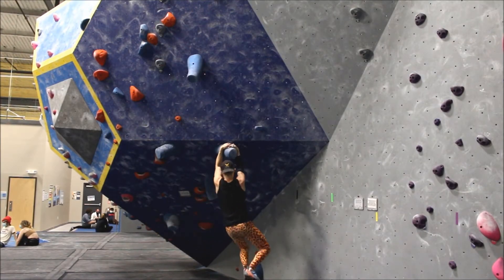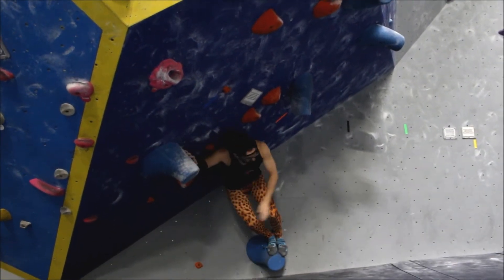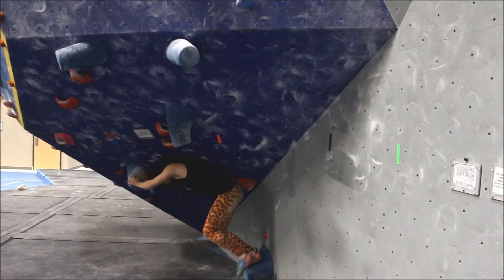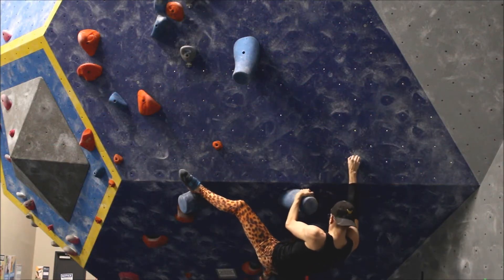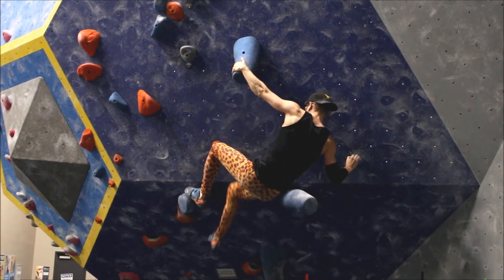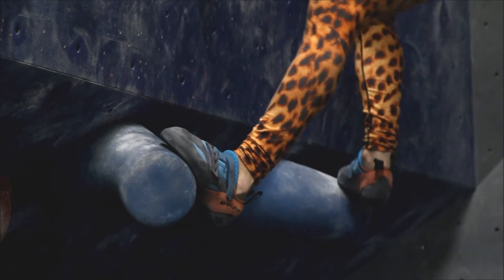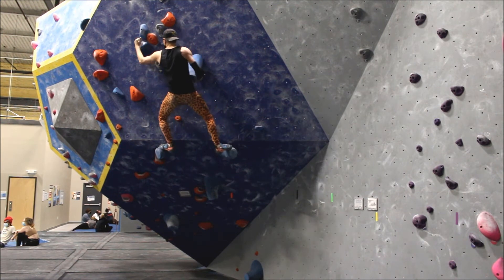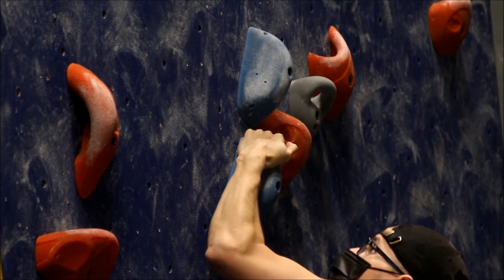V6 Mantle Boulder - Beta Breakdown #2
This V6 boulder had plenty of tricky details and a burly mantle crux and was perfect for a beta breakdown. Lean about foot positioning for heel hooks and how to bypass problematic pinch holds with meat hooks. Enjoy!